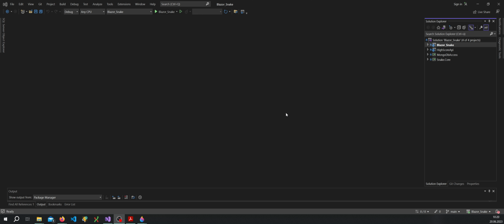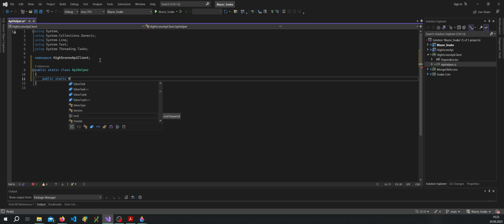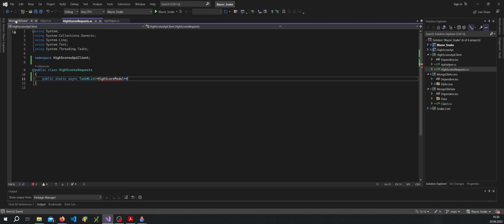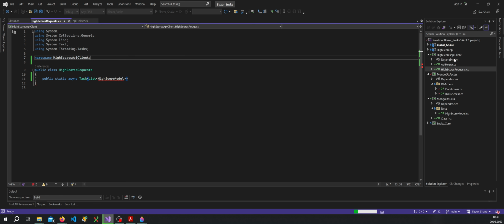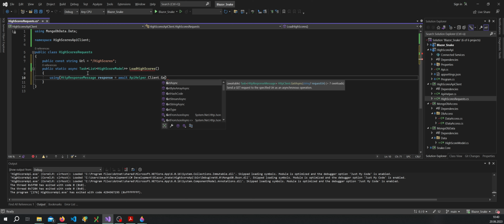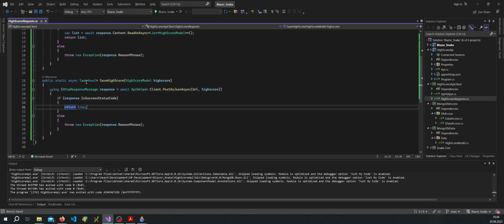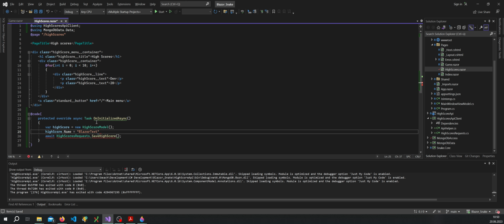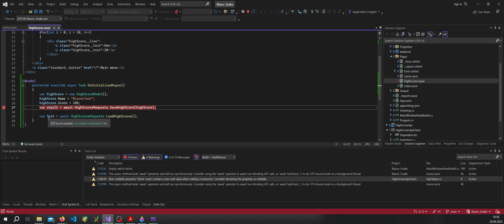Migrate Snake WPF to Blazor Tutorial: 07 - Call external API from the blazor application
Accessing the database can only be done via the API, so we will have to call the API from out blazor application. In this tutorial we will create a library to make requests to the API.